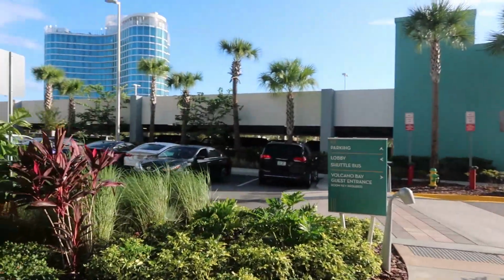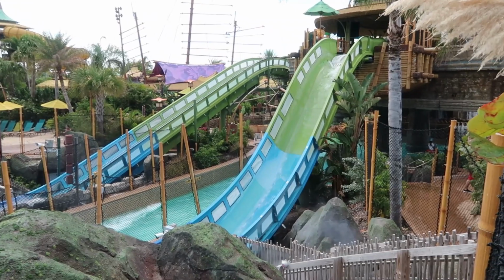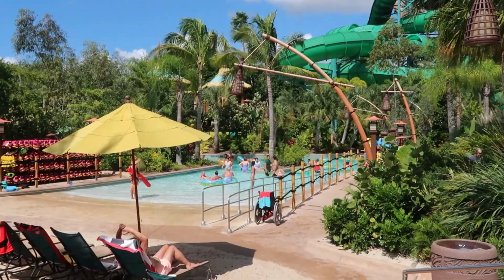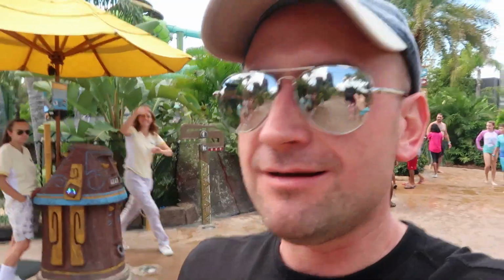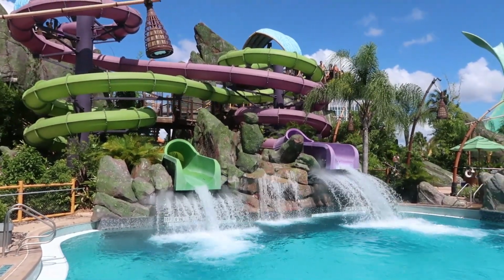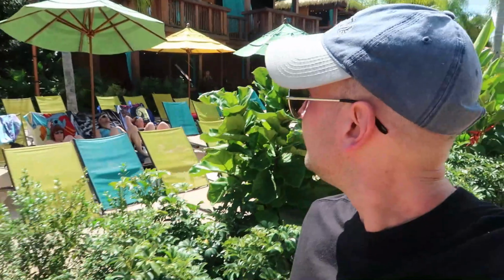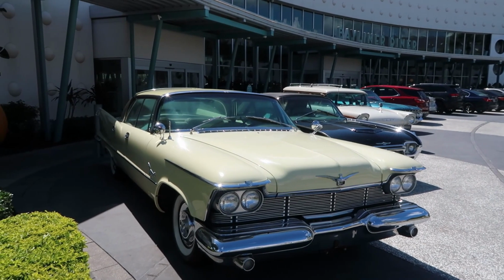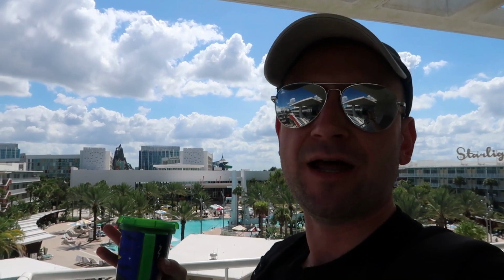Florida Vlogs Day 3 Volcano Bay & Hotel Guest Entrance | October 2019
Please join us as we use the Cabana Bay Side Entrance into Volcano Bay Water Park for Universal Resort Guests. We Spend the day here at Volcano Bay and give you a nice tour of the Park.